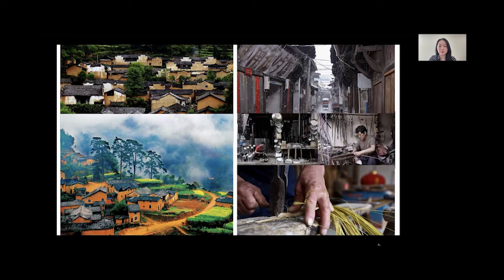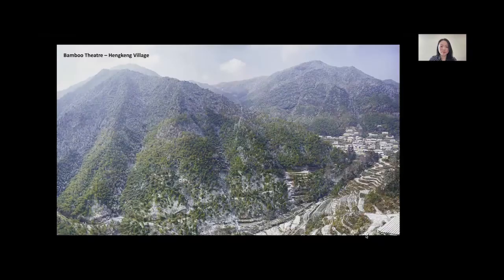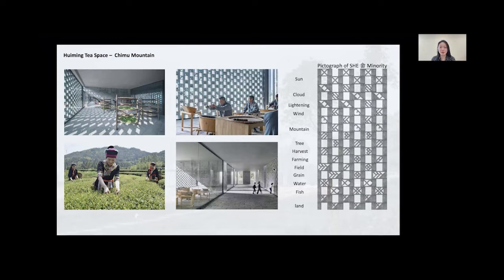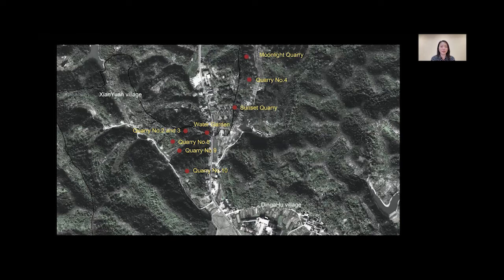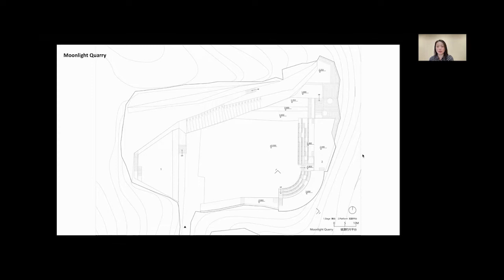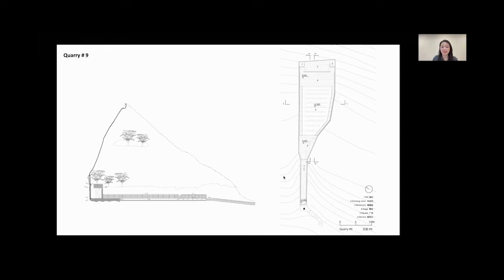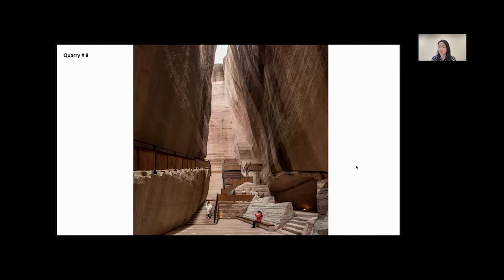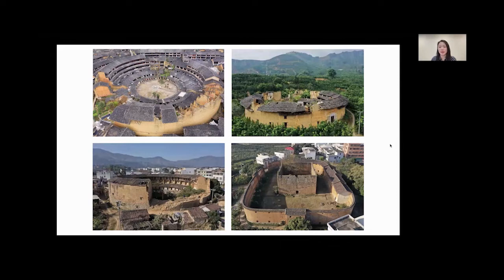Current Work: DnA_Design and Architecture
In this lecture video Xu Tian Tian, founder and director of DnA_Design and Architecture, presents a series of the firm’s cultural projects in Songyang County, an area of rural China. Among the works discussed are Tofu Factory, a building agglomerating small producers, that increases their economic viability and displays the process of tofu-making to the community, thereby also acting as a cultural facility; and Jinyun Quarries, an ongoing transformation of nine abandoned quarries into public spaces for social and cultural activities. Through the presented projects Tian Tian shares a design philosophy that attends to the particularities of place to instill existing spaces with renewed possibilities.

The presentation is followed by a conversation with Calvin Tsao, founding principal of Tsao & McKown Architects. Tsao and Tian Tian discuss how commissions with an unclear client, like the Jinyun Quarries, come into being, and to what extent the solutions Dn_A has formulated to the crisis of rural China are applicable elsewhere in the world, among other topics.

Current Work is a lecture series featuring leading figures in the worlds of architecture, urbanism, design, and art. The spring 2022 Current Work series focuses on architectural practices designing museums, schools, and cultural centers that contend with the complex legacies of place.